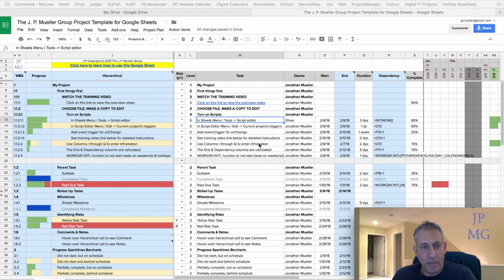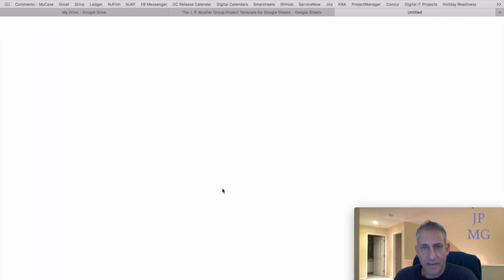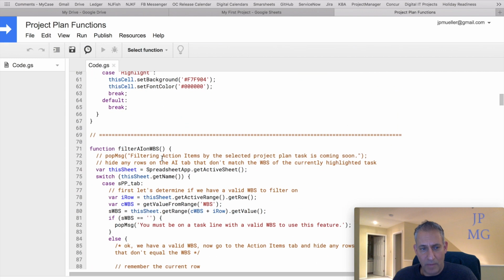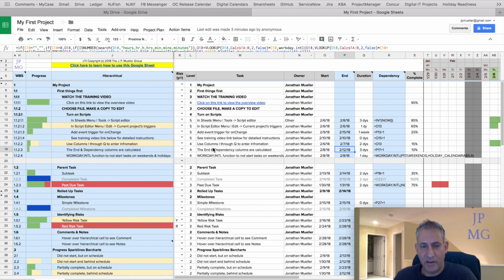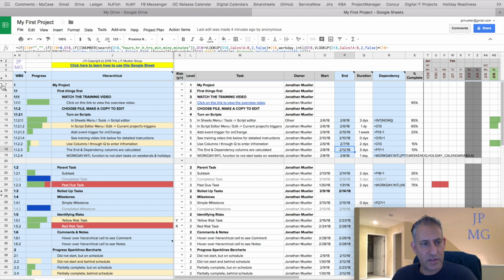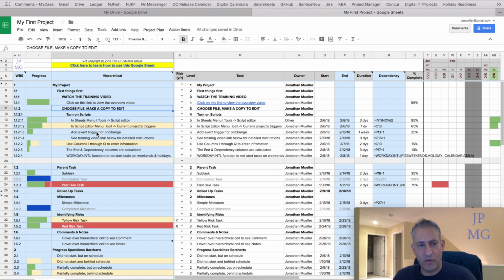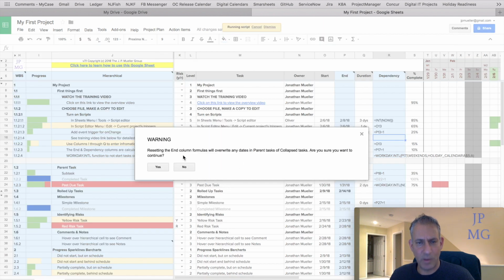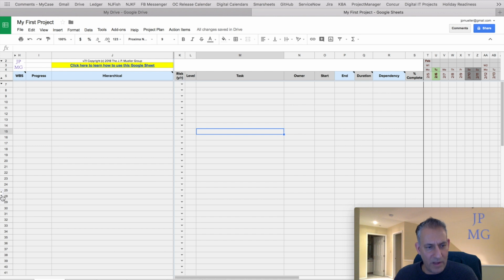01-The Template Interface for the J. P. Mueller Group Project Plan Template for Google Sheets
I needed a Project Plan Template that worked in Google Sheets. While I found several, none of them provided the functionality I needed. So what’s an old school programmer to do? I built it myself!

want to learn more and get the template?

This video is the first in a series that walks you through all of the functionality that is built into this template. This video will walk you through:

- How to make your own copy of the template
- How to enable the scripts
- Learning about what new functionality has been added through Release Notes
- The backlog of functionality that may be built in the future
- Data Entry
 - Hidden rows & columns
 - Which columns NOT to enter data into
 - Calculations that are built in
 - How to fix formulas
- Removing previous data